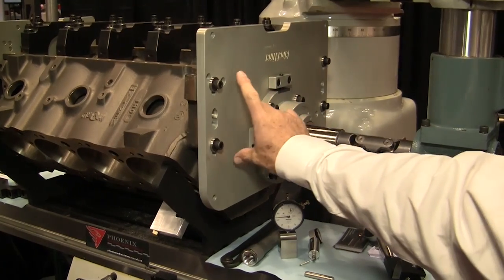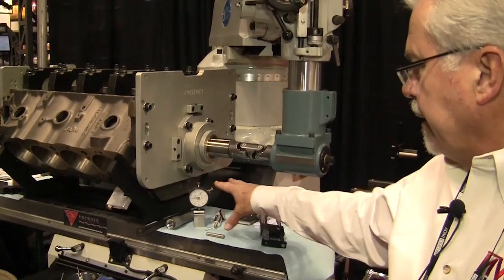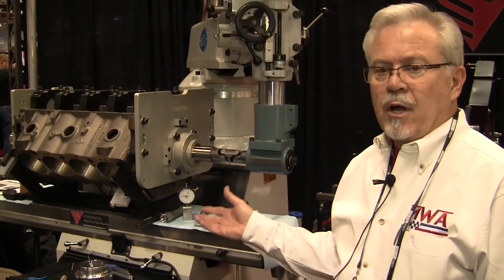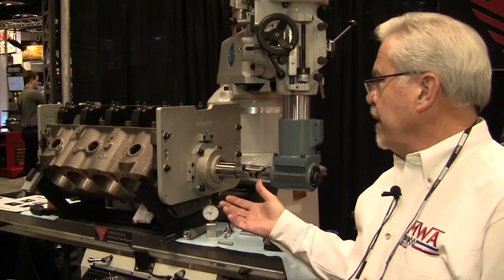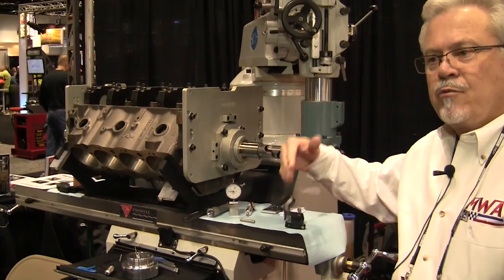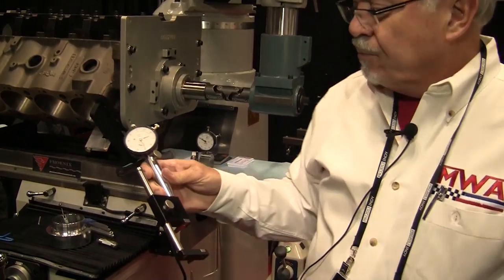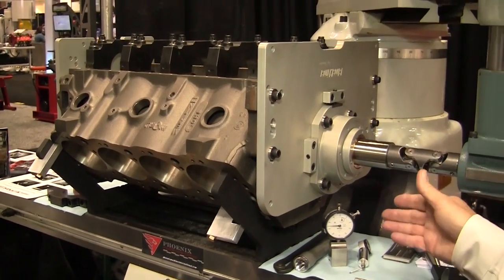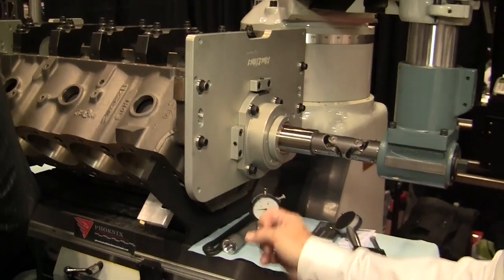Block Liner: V8 Main and Cam Line Boring System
V8 cam & main line boring

Easy new cap installation and line bore operation.
Easy big cam installation.

# Affordable pricing for small shops
# Rigid construction
# Mill mounted.
# Conserves floor space.
# Quality materials
# Precision-grounded hardened 50 mm bar.
# Unique micro-feed tool holder.
# Changeable inserts for all materials.
# All tools included.
# Dial gauge for measure main tunnel whit bore bar in block
# Can be mounted on most US made V8 blocks.

Options:
# Dial gauge for measure main tunnel diameter whit bore bar in block.
# Trust surface machining, controlled feed.